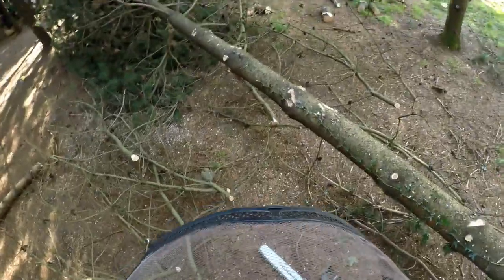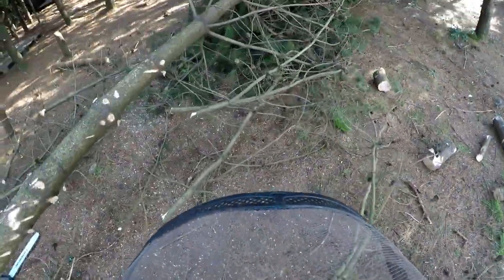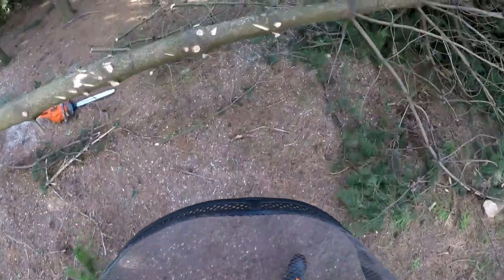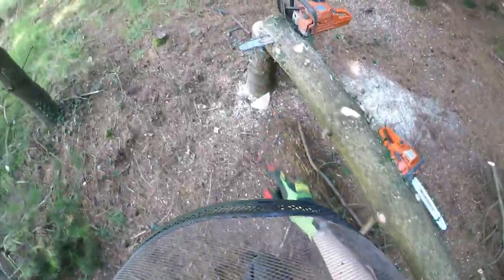HUSQVARNA 365 X-TORQ MILLING PINE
This is a little channel about my life and all the things I get up to. so, if you like Chainsaws, Bushcraft, camping, splitting wood, pina coladas, getting caught in the rain… .. no hang on that's a song.
 It can get random at times but hey that's the way it goes.

HUSQVARNA 435 X-TORQ
MILLING PINE
Running a 24 inch Bar on the Frankensaw.